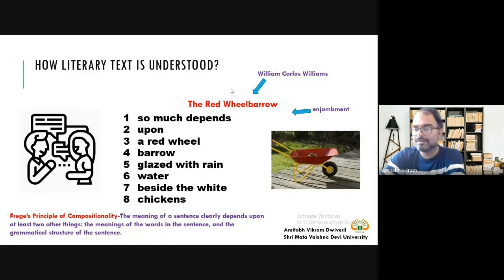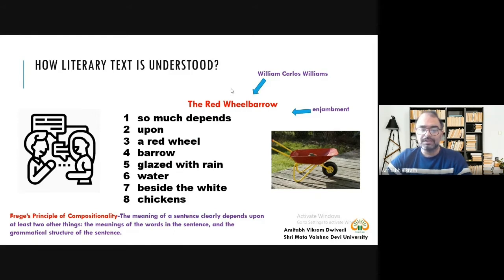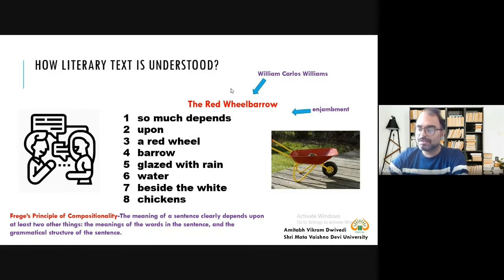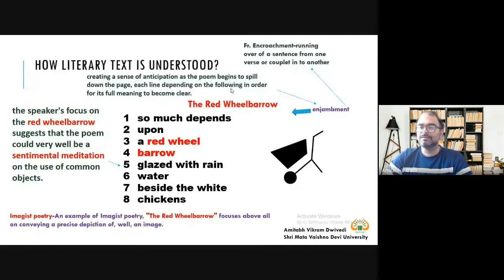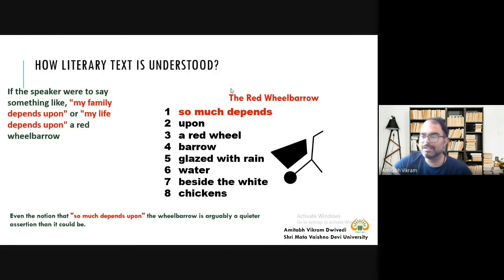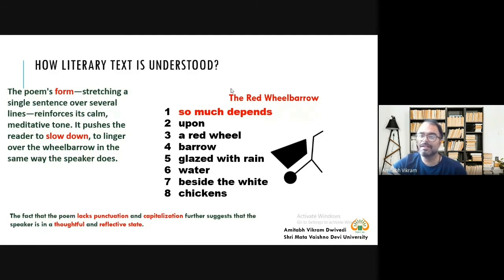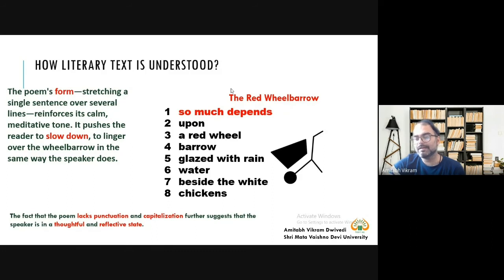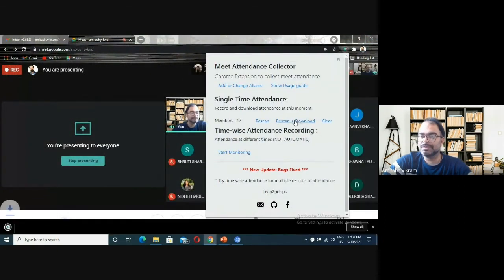Stylistic Analysis of "The Red Wheelbarrow"-Textual Analysis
In this video we will discuss:

1. The stylistic analysis of "The Red Wheelbarrow";
2. Textual analysis using linguistics features;
3. How a shorter text can be used a language/literature class